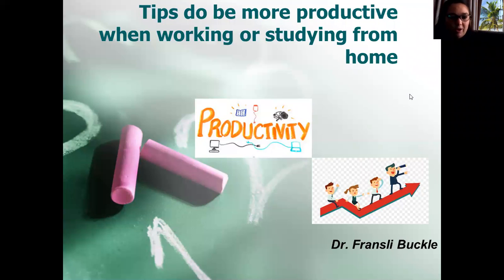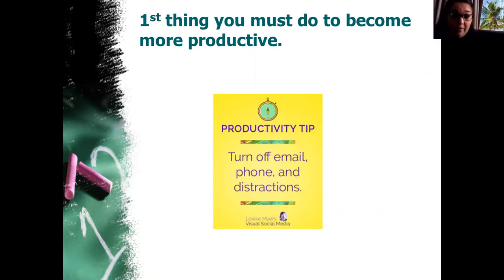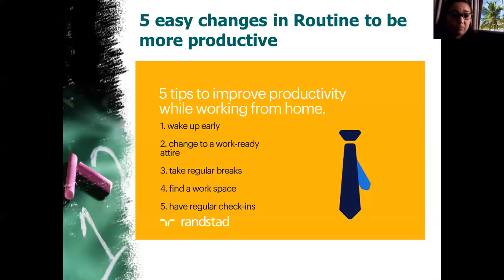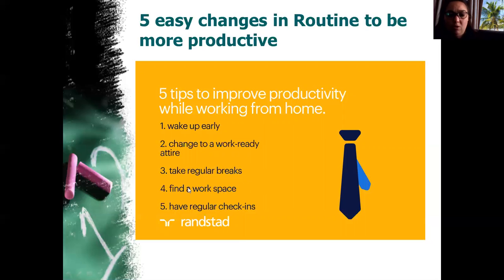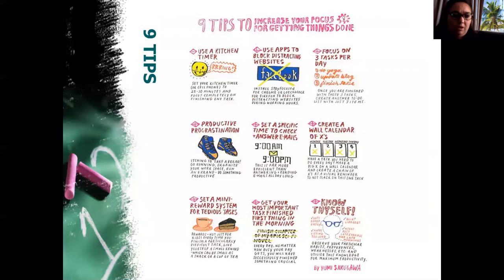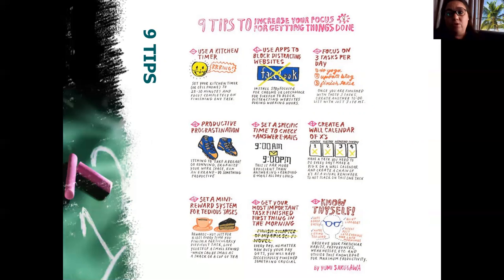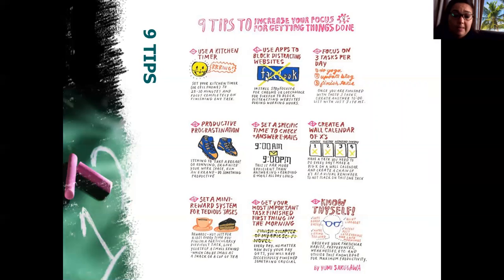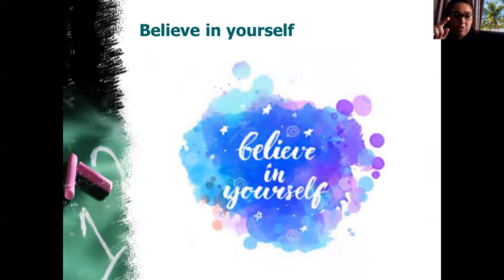Tips to increase productivity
During the Covid-19 pandemic a lot of people are forced to work and study from home. This is challenging due to disruption in routine and schedule. It is important to stay focused during this time. This video presents a few tips on how to stay productive when working or studying from home.